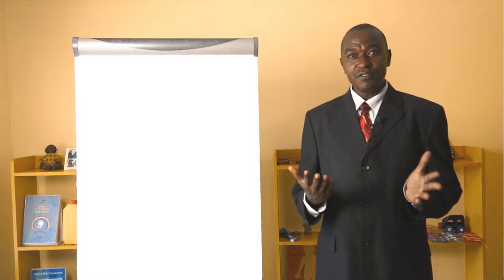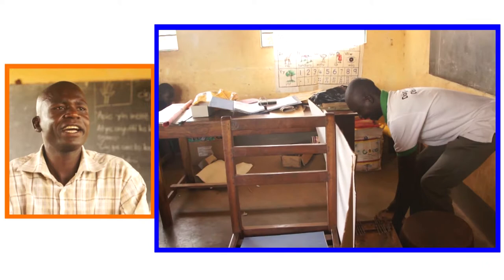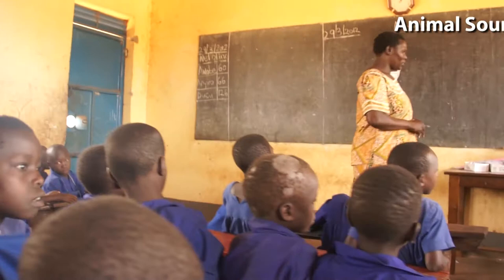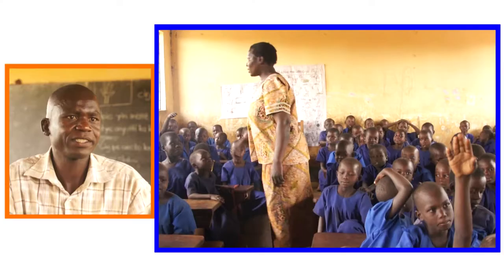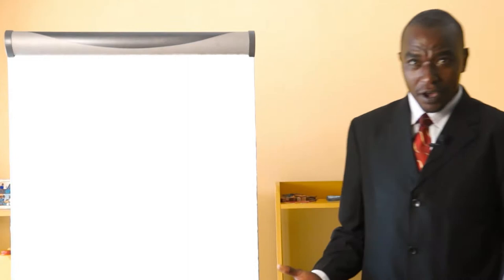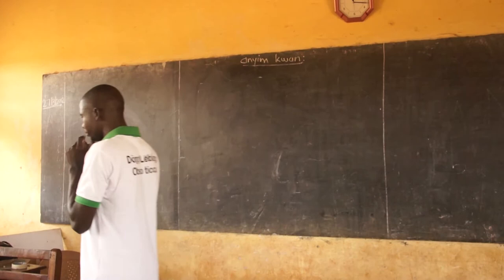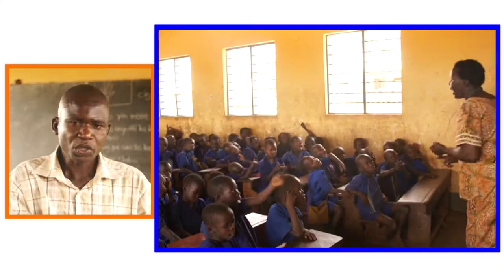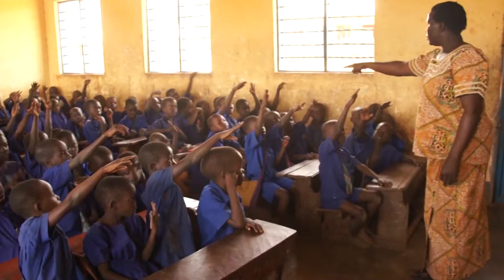How to Teach Pre-Reading and Pre-Writing Time: Listening Skills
In P1 Term 1 the lesson after the morning break is called Pre-Reading and Pre-Writing Time. Listening and Visual Skills are taught on Tuesdays and Thursday.

This video demonstrates how to teach the Listening Skill component of the TTh lessons. There are two primary listening competences pupils are expected to master: 1. identify and imitate sounds accurately; and 2. segment parts of speech correctly.

Several activities that teach each competence are modeled in a real classroom, including simple listening activities from the beginning of the term and more complex activities taught at the end of the term.

Learn more about our work and access our free downloadable materials